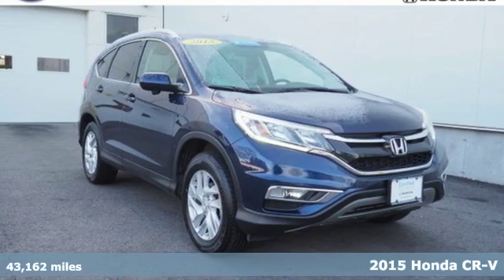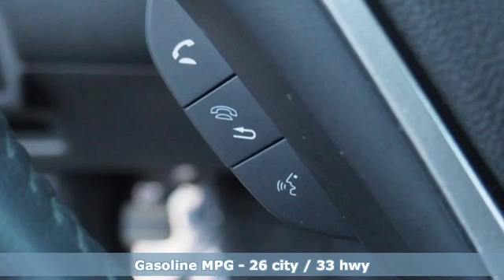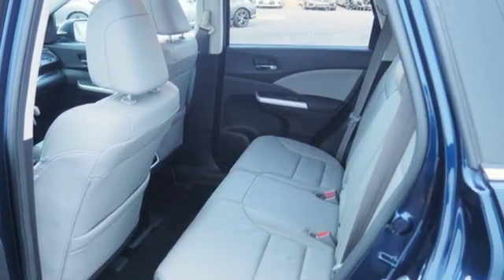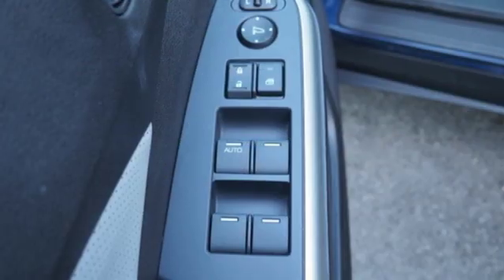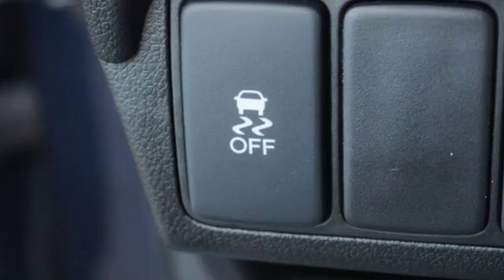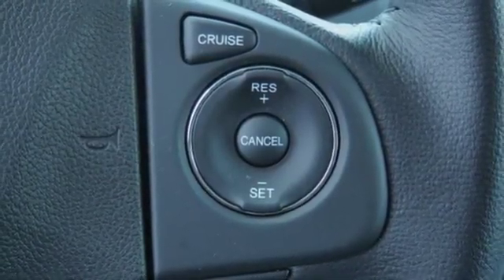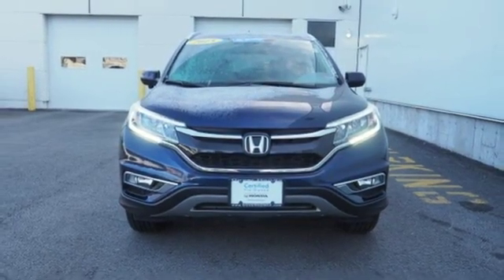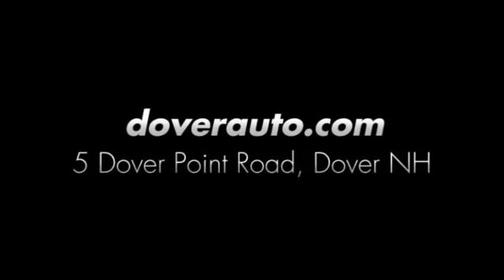Certified 2015 Honda CR-V Dover NH Portsmouth, NH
Year: 2015
Make: Honda
Model: CR-V
Trim: EX-L
Engine: 2.4L I4 DOHC 16V i-VTEC
Transmission: CVT
Color: Blue
Interior: Gray
Mileage: 43162
Stock #: H41528A
VIN: 5J6RM4H7XFL088738
Carfax 1 Owner! Accident Free! 2015 Honda CR-V EX-L AWD CVT 2.4L I4 DOHC 16V i-VTEC , CR-V EX-L, 4D Sport Utility, 2.4L I4 DOHC 16V i-VTEC, CVT, AWD, Obsidian Blue Pearl, Gray w/Leather Seat Trim, Alloy wheels, Brake assist, Electronic Stability Control, Heated Front Bucket Seats, Power driver seat, Power moonroof, Steering wheel mounted audio controls, Bluetooth, Backup Camera, and Much More. brbrRecent Arrival! 26/33 City/Highway MPGbrbrAwards:br * 2015 KBB.com Brand Image Awardsbr2016 Kelley Blue Book Brand Image Awards are based on the Brand Watch(tm) study from Kelley Blue Book Market Intelligence. Award calculated among non-luxury shoppers. Kelley Blue Book is a registered trademark of Kelley Blue Book Co., Inc.brDover Honda's goal is to always provide the very best vehicles at the very best price! We extensively research current market pricing and Honda Certified Pre-Owned means you get the reassurance of a 12mo/12,000 mile comprehensive warranty, a 7yr/100k mile powertrain warranty, and a 182 point inspection & reconditioning process. Plus 24/7 roadside assistance, trip-interruption services, concierge service, and a complete CARFAX vehicle history report. Additional like vehicles may be available and with over 250 cars in stock, we're sure to have a vehicle to fit every driveway & every budget! Stop by for a visit or for more information call .Thank you for looking!brbrReviews:brbr * Exceptional fuel economy; abundant passenger and cargo room; nifty self-folding rear seats; appealing tech and safety features. Source: Edmundsbr * For young families or empty-nesters the 2015 Honda CR-V represents as good as it gets in the compact SUV segment - nice looks, thoughtful features, great ride and handling, class-leading safety, noteworthy fuel economy, terrific value. Where do you sign? Source: KBB.combr * The Honda CR-V has a modern aerodynamic look, with sweeping lines, exciting body sculpting, and a dramatic profile. It has enough attitude and ability to get you around town and then tackle the open road and the great outdoors. The CR-V comes equipped with a 2.4-Liter i-VTEC 4-Cylinder engine with 185hp and a Continuously Variable Transmission. It has a rigid unit-body structure, coupled with taut suspension tuning, which give it impressive handling characteristics. For ultimate 4-season security, the CR-V is available with Honda's Real Time All-Wheel Drive with Intelligent Control System that smoothes out initial acceleration and can transfer up to 100% of torque to the rear wheels. The CR-V is very fuel-efficient and can get up to an EPA estimated 34 MPG Highway when in two-wheel drive. Hit the green ECON button, and the vehicle makes adjustments to its systems so they can be more efficient. Then you get feedback as you drive from Eco Assist to let you know how efficient your driving is. Honda has placed bars around the speedometer, and the longer you keep them in the green, the farther you can go on a tank of gas. The 5-passenger CR-V is extremely roomy inside, with a rear seat that accommodates adults and a proper-sized cargo area. Special attention is paid to driver comfort, with supportive front seats that flank an accommodating center console punctuated by two big cup holders. A large covered center stow bin houses USB and auxiliary inputs as well as a 12-volt power point. Available lane keeping assist and adaptive cruise control add to assisted features. Finally, its large single-piece liftgate, coupled with a significantly lower lift-over height, eases loading and unloading chores. Source: The Manufacturer Summary

Address:
5 Dover Point Rd